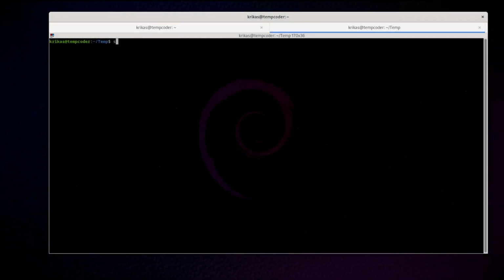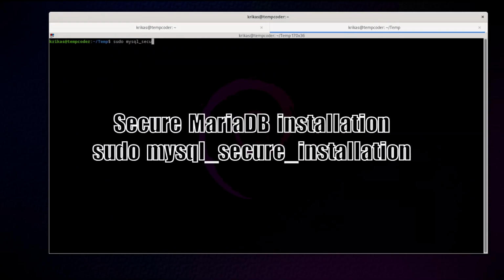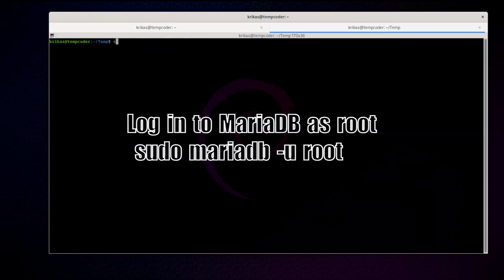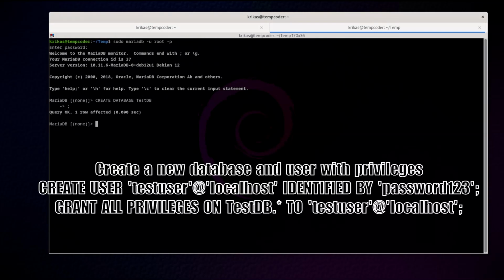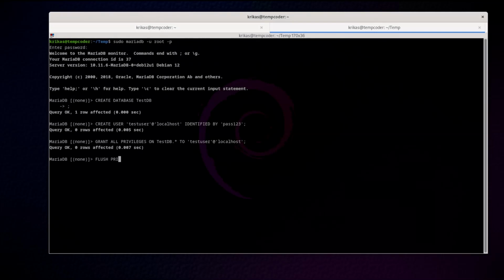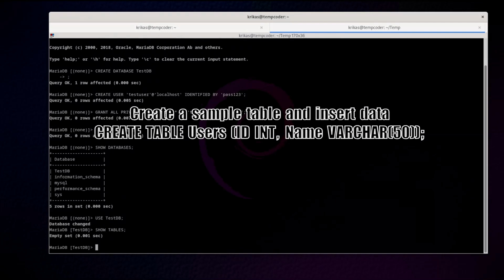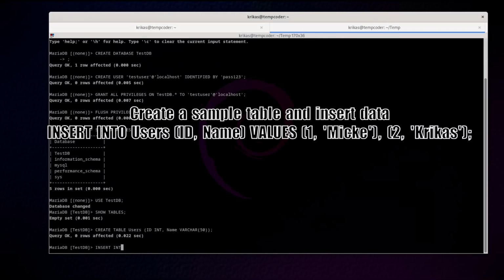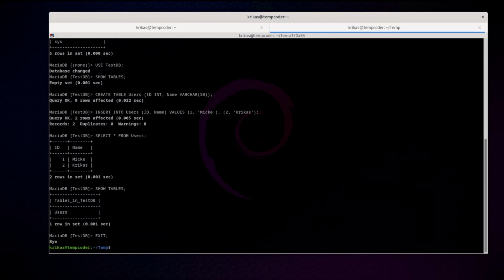How to Install MariaDB on Debian 12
Learn how to install MariaDB on Debian 12 in this step-by-step guide. We’ll cover the installation, securing MariaDB, and creating a sample database. Perfect for beginners looking to set up a reliable database server.
Visit tempcodertech.org for more guides and tutorials.